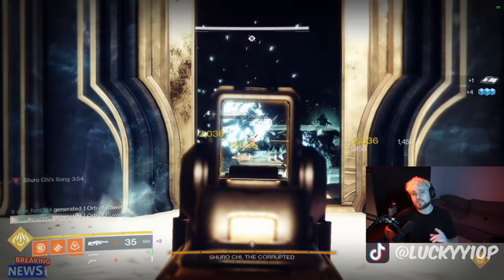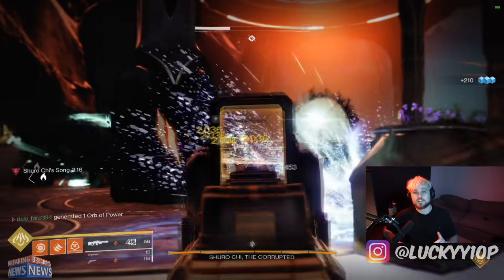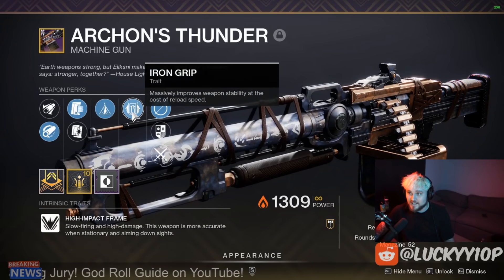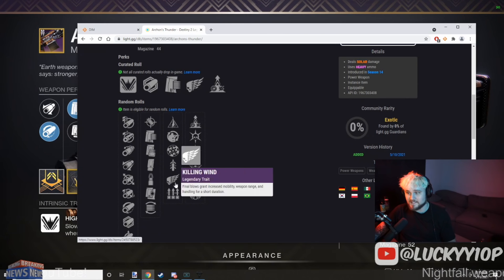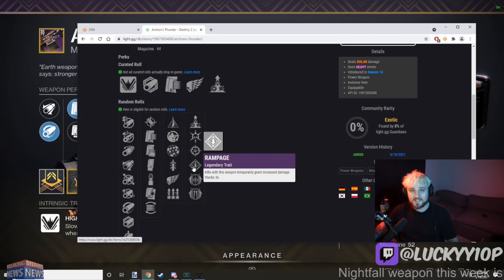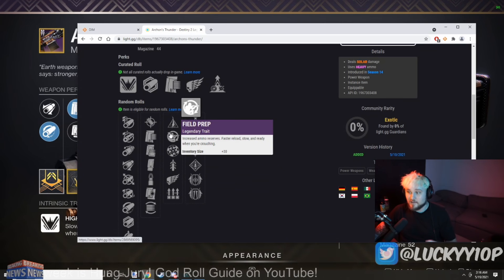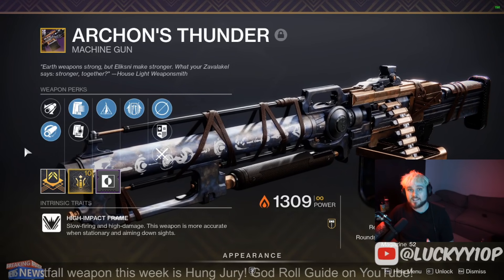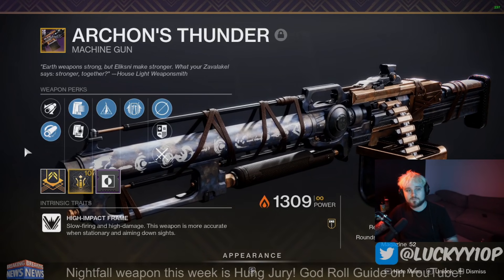NEW Iron Banner God Roll Machine Gun Guide! ARCHON'S THUNDER!